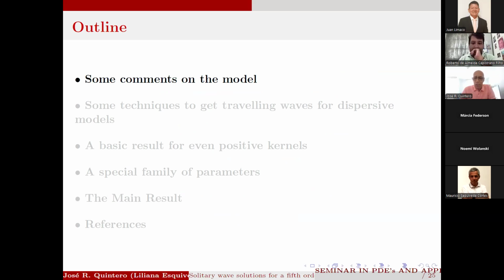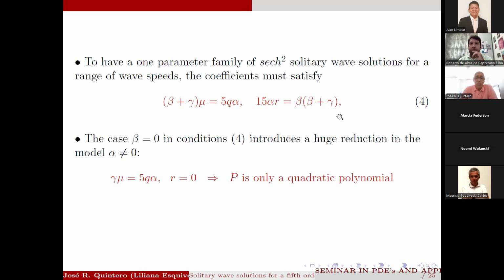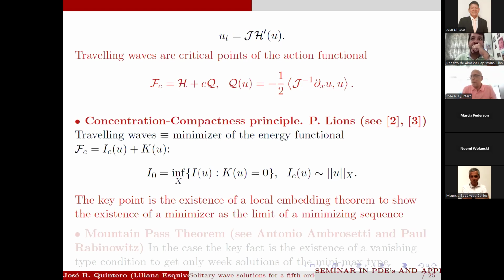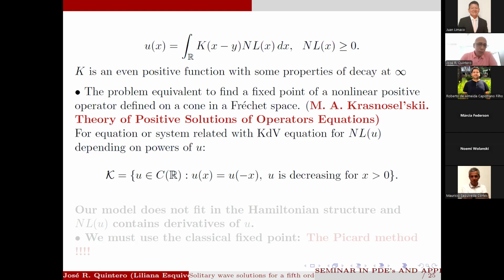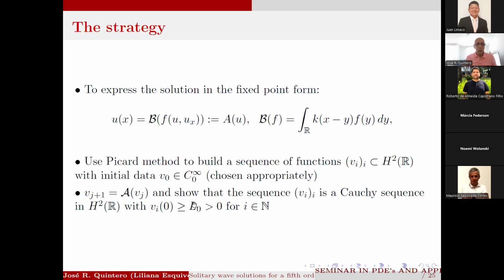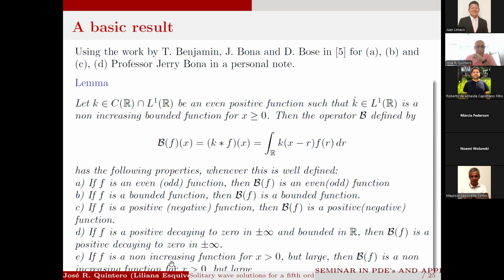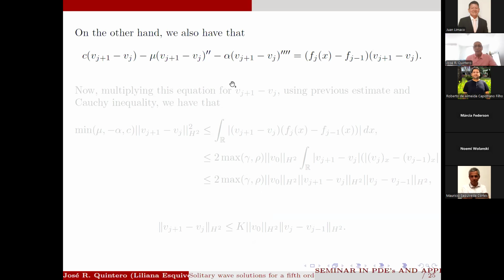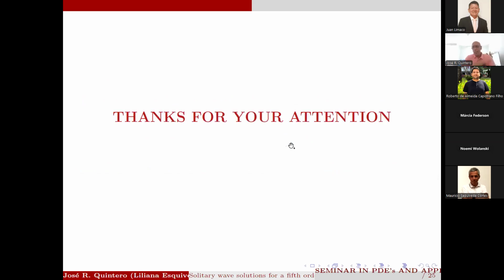JOSE RAUL QUINTERO -SESSÃO 113 SEMINARIO DE EDP E MATEMATICA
Neste vídeo apresentamos a excelente palestra do professor Jose Raul quintero titulada:SOLITARY WAVE SOLUTIONS FOR A FIFTH ORDER
KAUP-KUPERSHMIDT-KDV TYPE EQUATION